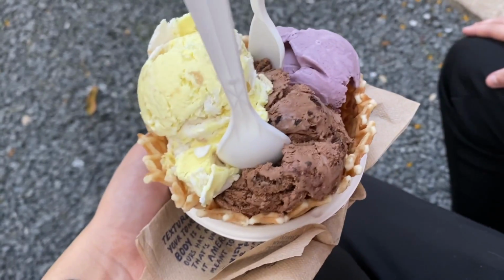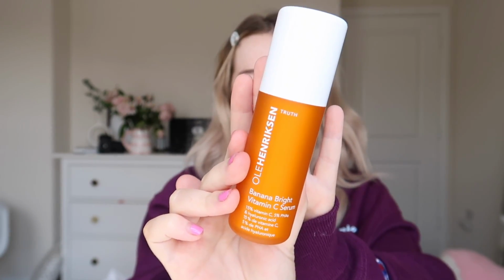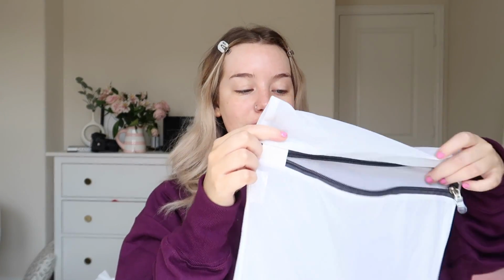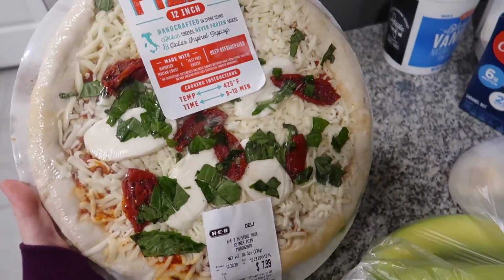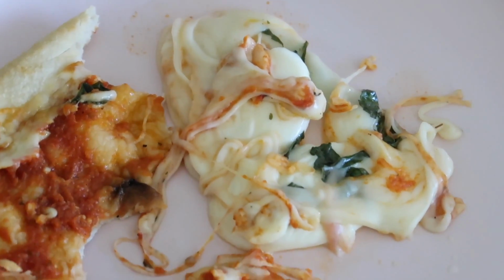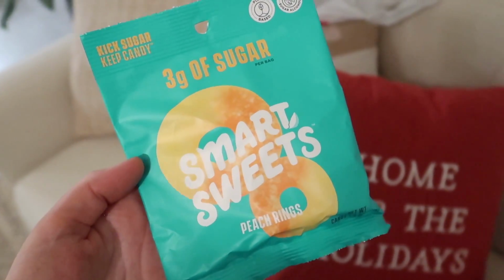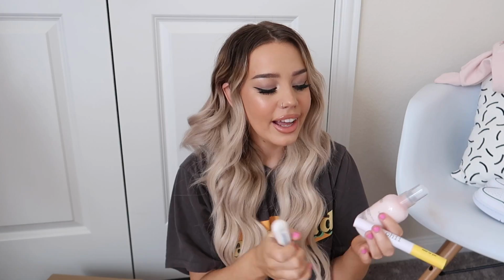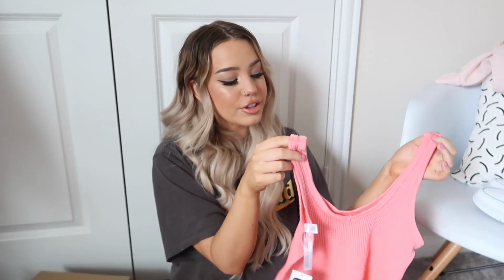WEEKLY VLOG: Skincare Routine, Grocery Haul, and Urban Outfitters Haul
Hi friends!! Back at it with another weekly vlog :) This week we voted, went Christmas decor shopping in October, ate lots of pizza, fan-girled about the new Ariana Grande song, and went grocery shopping!